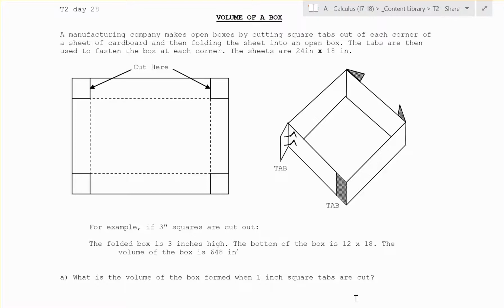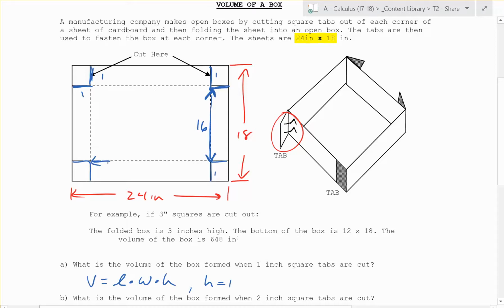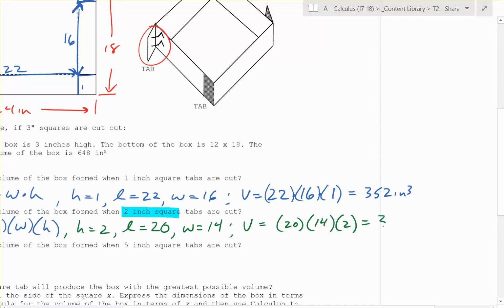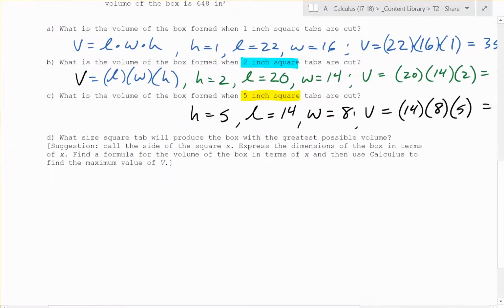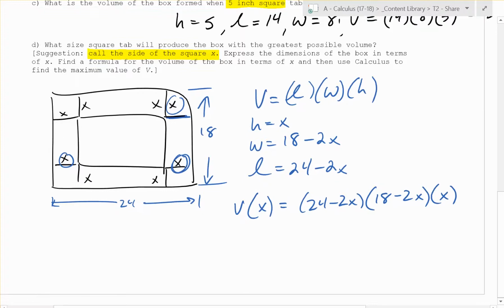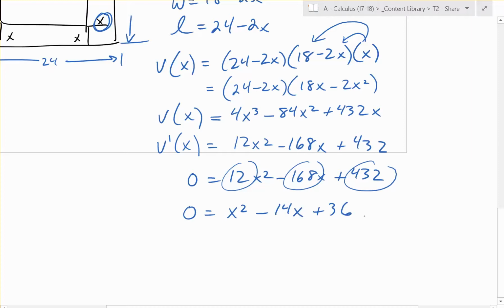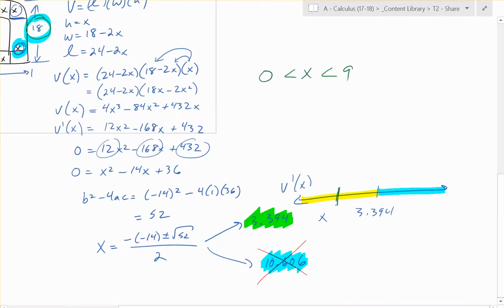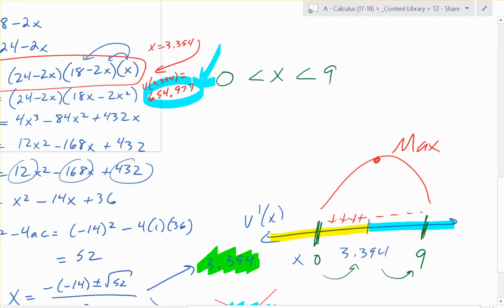T2 Day 28 - Calculus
T2,28S Volume of a Box